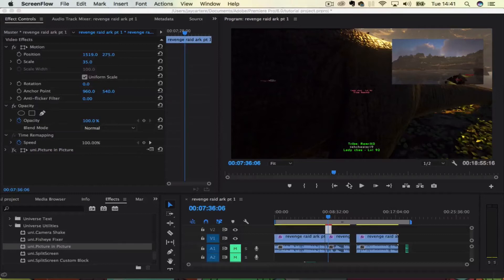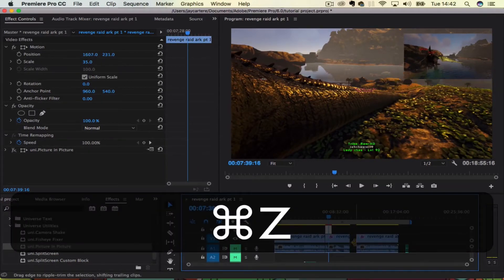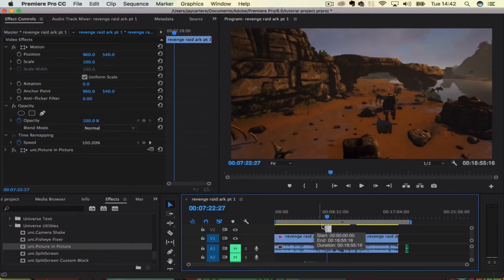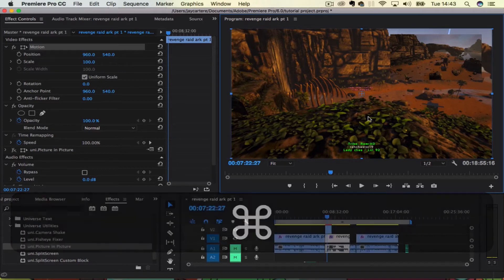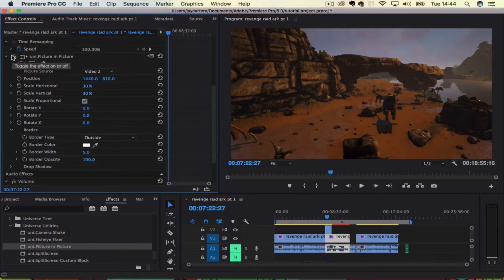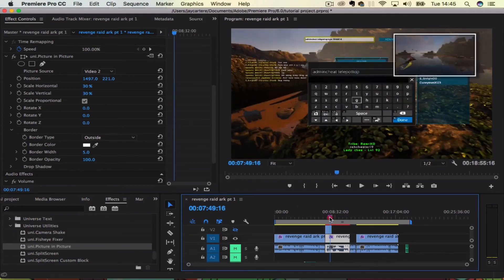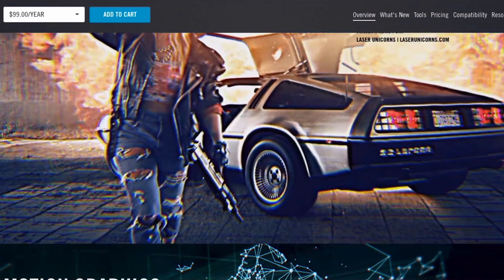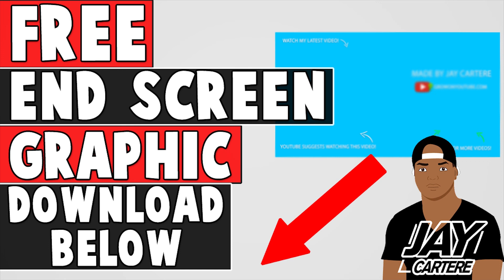Adobe Premiere Pro CC - Picture In Picture Effect Tutorial - How To Make A Picture In Picture Effect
Learn How To create a Picture In Picture Effect Easily in this Adobe Premiere pro cc tutorial for beginners. If you need to know How To create a Picture In Picture Effect in adobe premiere pro then this is the video for you! This will work in Adobe premiere pro CC, CS6 or CS anything.

Links
Download your FREE End Screen Graphic AND get YouTube Growth Guides and Tips sent to you weekly

Grow Your Fanbase And Business With These Tools!

Credits
Thank you to my Patrons :

Aysh Banaysh

Tom Carson

Adam Sly

Eoin Enright

Michael Sumner

Jacob Campling

Evan Mundy

Glasgow Gaming

Clayton Templeton

NorthPhaze

Walter Spears